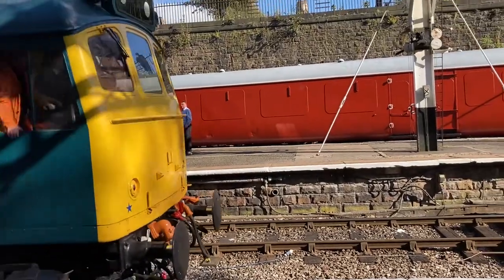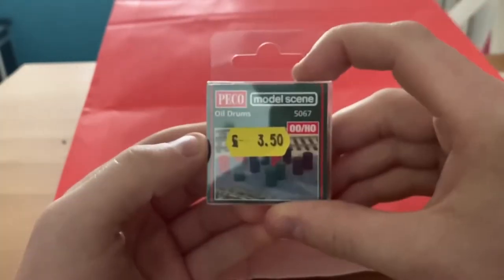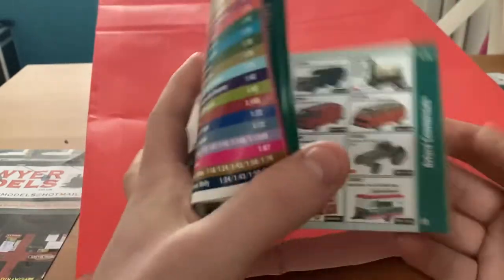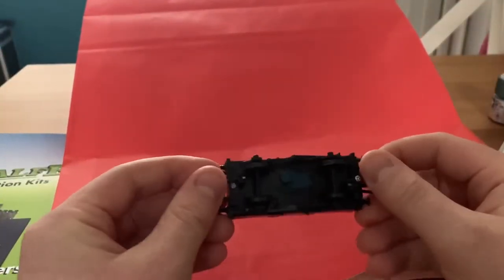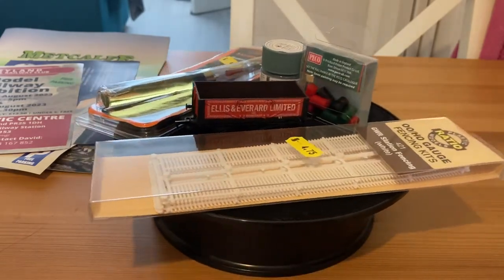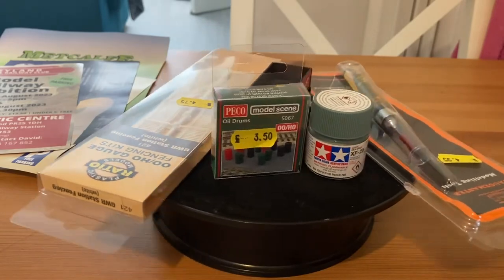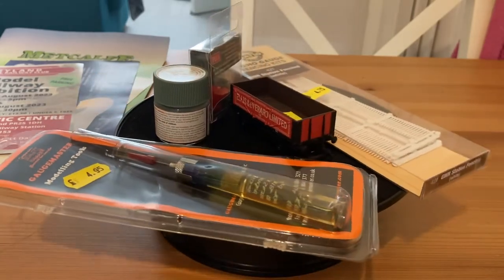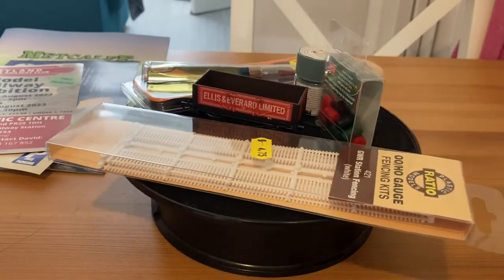How much would YOU pay for this MYSTERY Bag?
Hello all
Here’s my video and thoughts on the growing trend on mystery boxes/bags.

What I got from a £10 MYSTERY BAG.